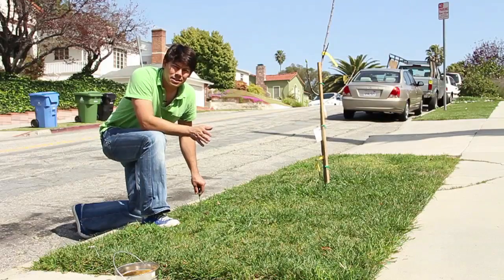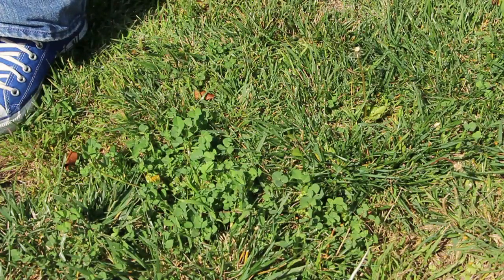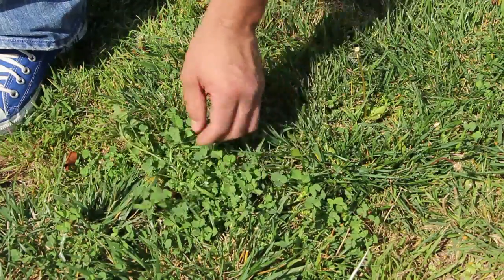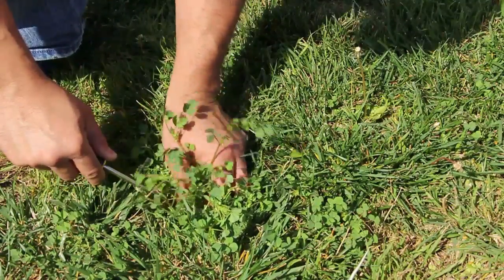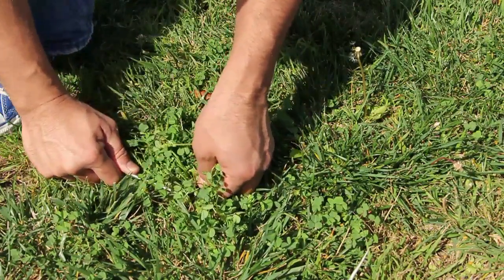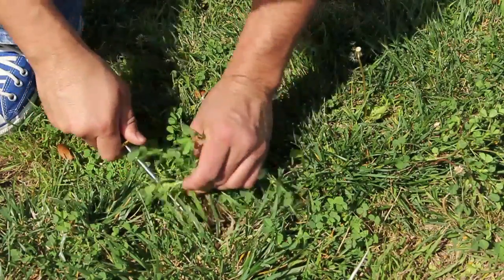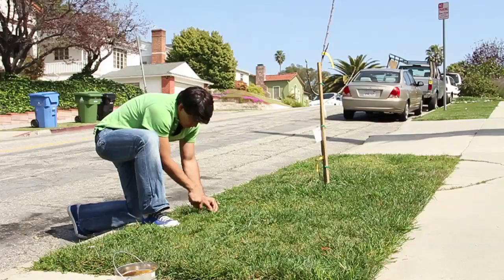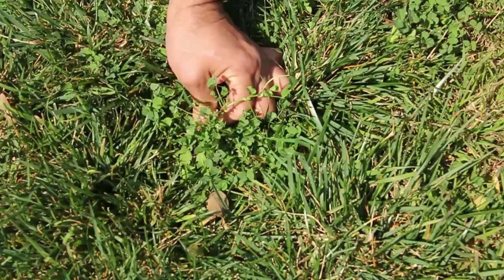Garden and Lawn Help : How to Pull Weeds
Pulling weeds is an effective way to control and take care of an infestation in your yard. Pull weeds with help from the owners of a garden service in this free video clip.

Bio: Roe Sie and Derek Mehn opened their environmentally conscious gardening service Ninja Green in 2010 in Los Angeles, California.

Series Description: With the proper help you can make sure both your garden and your lawn are as healthy and beautiful looking as you deserve. Get garden and lawn help with help from the owners of a garden service in this free video series.